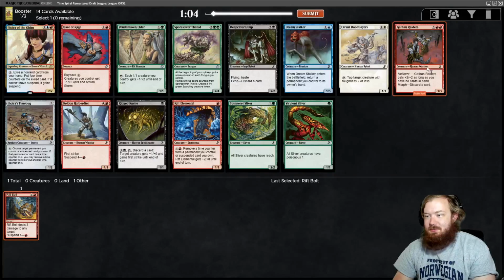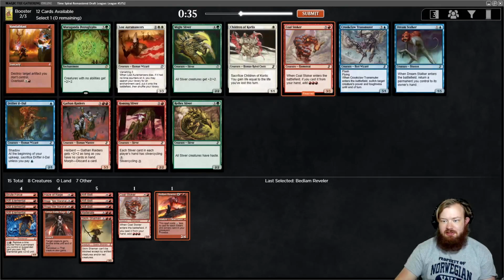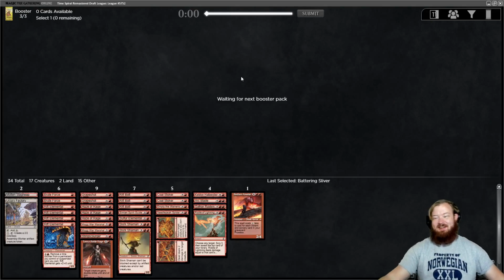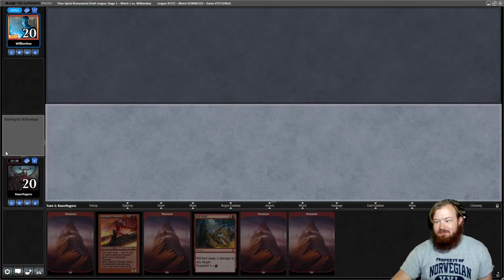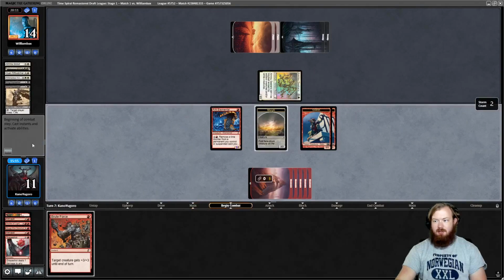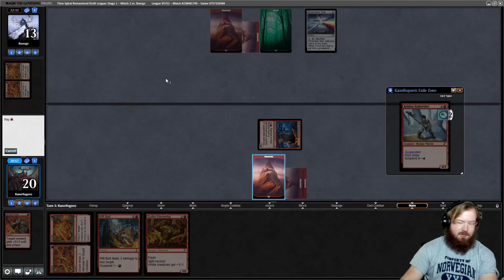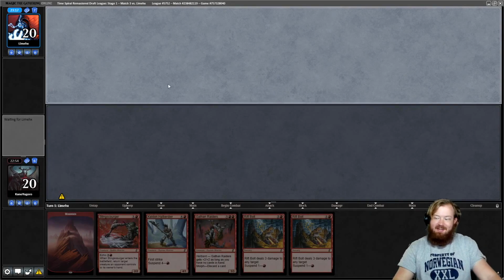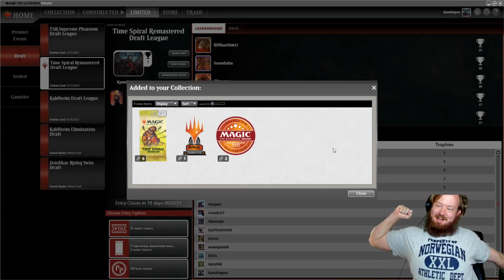Haze of Rage is OP! \ Time Spiral Remastered #3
When you give Kano a lightning bolt...